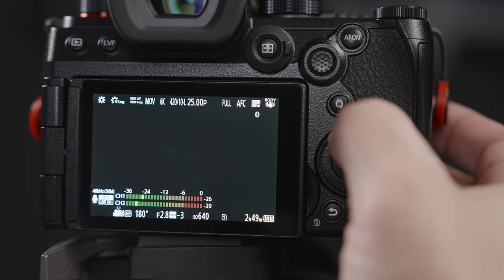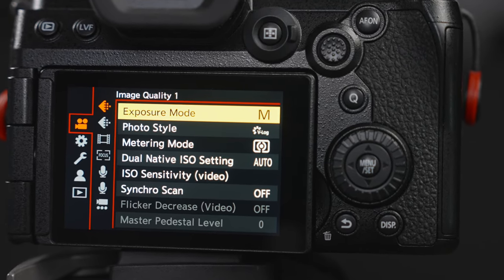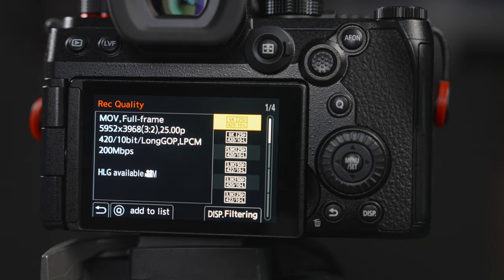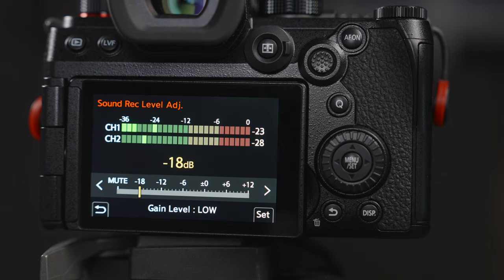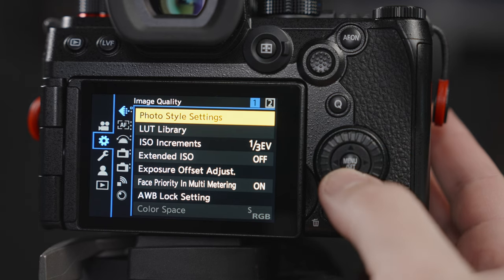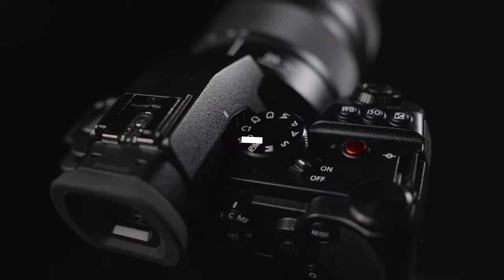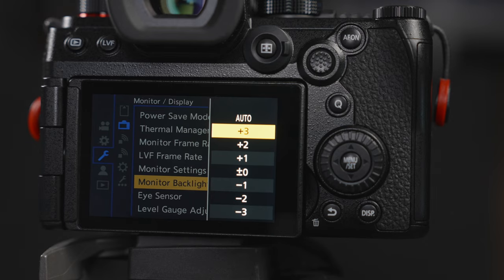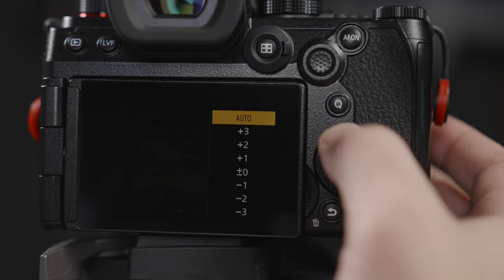ABSOLUTE best video settings for the Panasonic S5II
If you want to shoot video one Panasonic S5 II its really important that you use the right settings.
In this video I share what I believe are the best video settings for the Panasonic S5 II.
Go out and shoot!

Get the:
Panasonic S5II
Panasonic S5IIX

This video was shot with:
Panasonic S1H
Panasonic 16-35mm f4,0
B-Roll:
Sony A7SIII
Sony 24-70,, f2.8 gmaster II

This is the gear I use and stand by:
Sony A7SIII
Blackmagic Pocket Cinema 6K Pro
Blackmagic Pocket Cinema 4K
Panasonic S5
Panasonic S1H
Panasonic GH5

Panasonic S1H
Panasonic 24-70
Panasonic 16-35
Panasonic XLR1 adapter
SmallRig cage
Tilta cage
Nato rail
Left handle
Atomos ninja v
Angelbird SSD
Angelbird SD V90 cards
Manfrotto 492LCD

Sigma 18-35 f1.8
Atomos Ninja V
Ninja V Smallrig cage
Angelbird Atom X SSD

Lenses:
Meike 25mm T2.2 Cine
Meike 16mm T2.2 Cine
Panasonic Lumix 12-35mm f2.8
Sony 35mm f1,8
Sony 20mm f1.8
Sony 50mm f1,8
Sony 85mm f1.8
Sony 28-135mm f4.0 OSS PZ

Adapters: Metabones speedbooster XL .64

Monitor and recorder and media:
Atomos Ninja V
Angelbird SSD
Angelbird C-fast card
Angelbird SSD

Drone: DJI Mavic 2 Pro